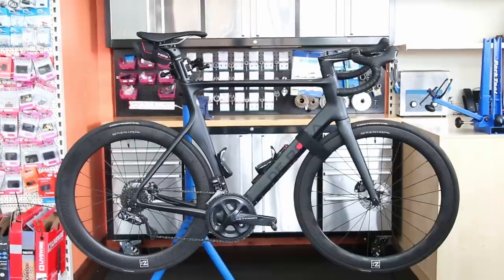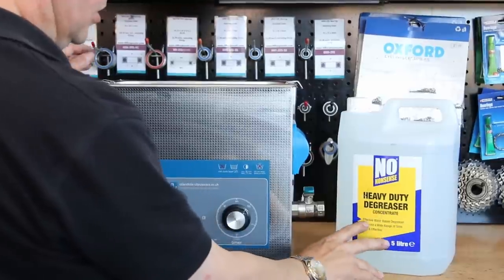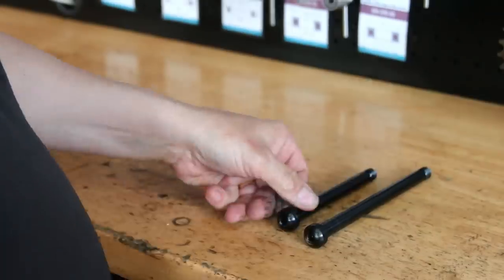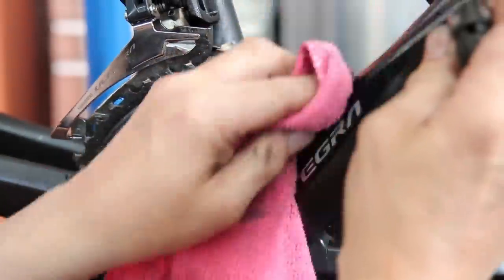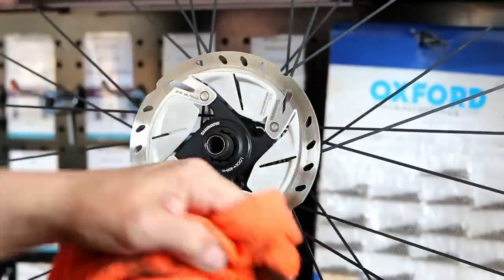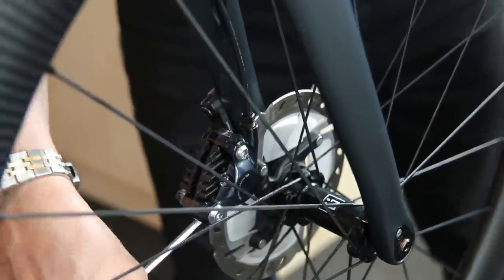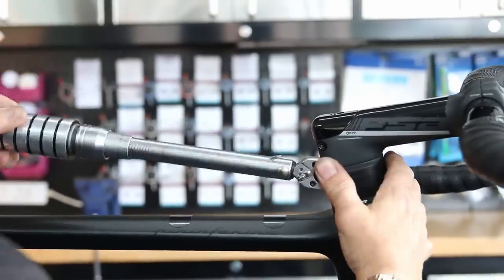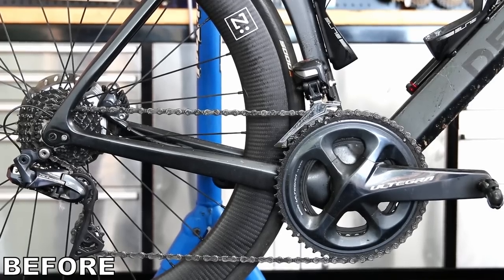De Rosa DI2 Full Service! DI2 Road Bike Update!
In todays episode we do a full service in this De Rosa DI2 specced road bike, we worked our magic on a few overlooked torque settings along with an update on the DI2 Firmware...